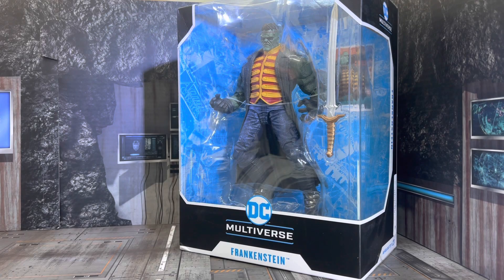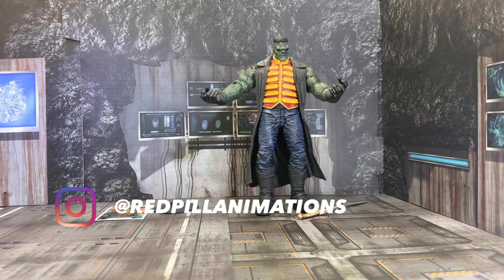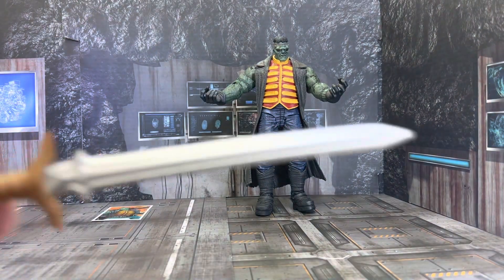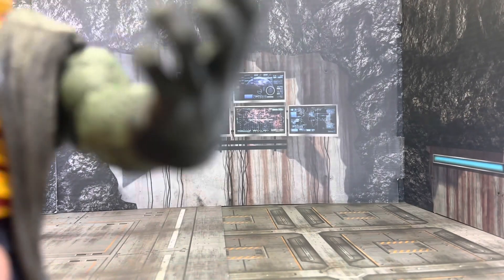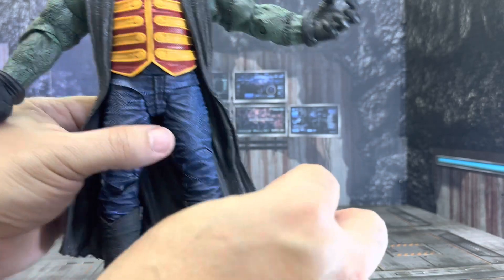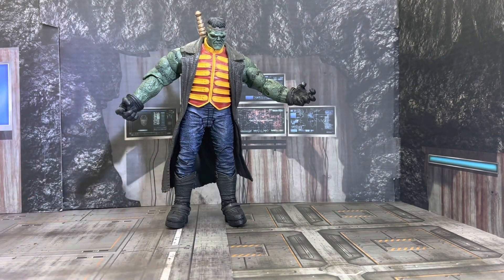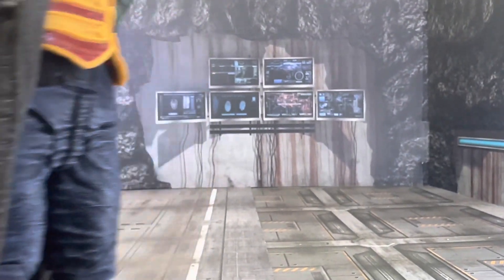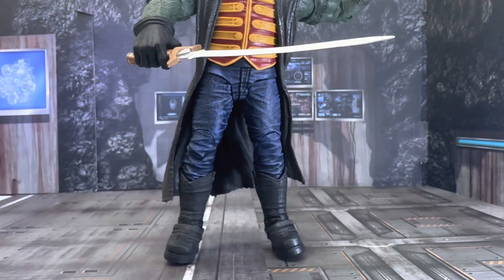Unleash the Horror with McFarlane's DC Monster Frankenstein Action Figure - Review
I share a  review of one my favorite actions figures. Most of them that I will cover will Batman related or Mcfarlane toys. I have been known to like NECA and many others stay tune.

GEAR I USE:

3X 27 LED Compact Work Light Magnetic W/Hook - 3 Pack by AlltroLite

Altura Photo Mini Tripod for Camera w/Pistol Grip, Portable Small Tripod

My love for actions figures and toys came when one Christmas I received shogun Warriors Godzilla 1977 and Dragun that same year in 1977 also for Christmas I had a voucher for actions figures that would be released in February 1978 from a movie called STAR WARS. The toys at that time were magical and opened my imagination. In 1982 I got an action from a friend call cobra commander from a line called GI JOE and another friend gave me the best toy catalog that was annual Sears Christmas  catalog that showcased a series of actions figures with more articulation than the Star Wars. Growing up in the eighties I had three lives actions figures, films and heavy metal. After the eighties going into the 90’s and in my 20’s life happened and sadly the only actions figures I have, till this day is my plastic container with all my Joe’s. Fast forward to 2020 I dreamed about a YouTube channel wanting to combined all three loves but I didn’t know what direction till I started to notice how bad films have gotten lately so I decided to started a channel that can combine actions figures and filmmaking especially stop motion. At the same time write and make the movies that I want to see. So Red Pill Animations was born. While I am with you doing reviews of actions figures, it’s reviews are  intended for the filmmaker rather the collectors since animators want to know the range of articulation for stop motion. At the same time we build a community together learn how to be filmmakers. I’m just one dude navigating in a technology platform learning, in a world of Minecraft, but lava rises and hope someday to make movies for you.